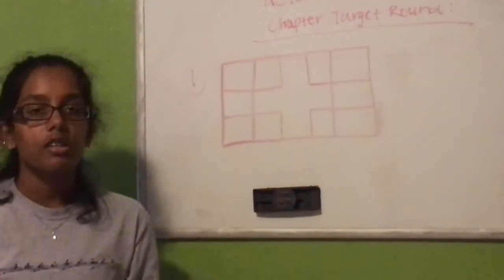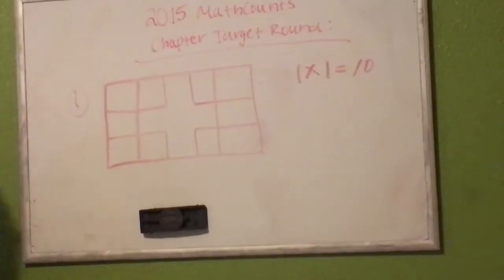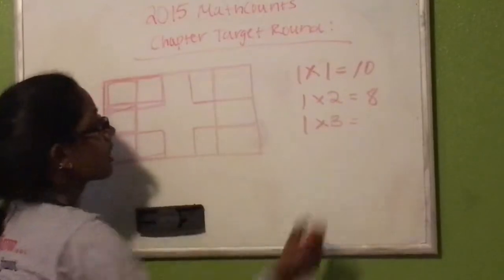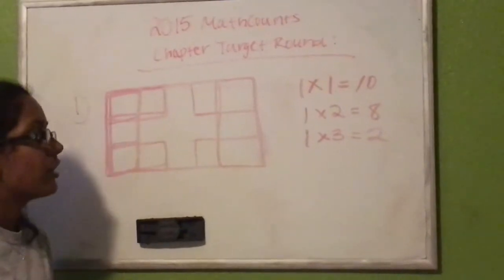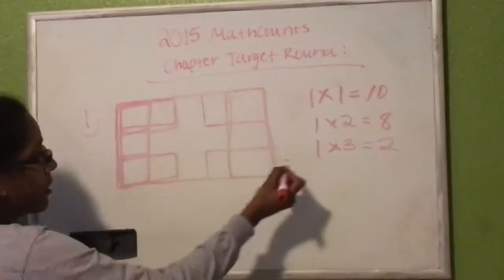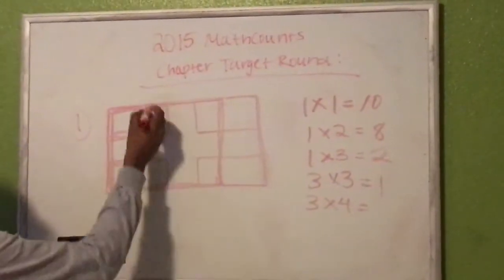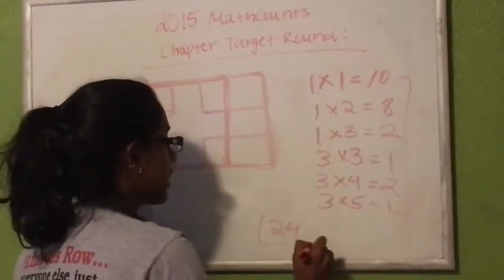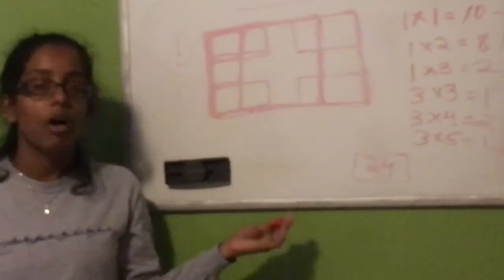2015 Chapter Target - Problem #1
2015 Chapter Target - Problem #1

How many rectangles of any size are in the figure shown?